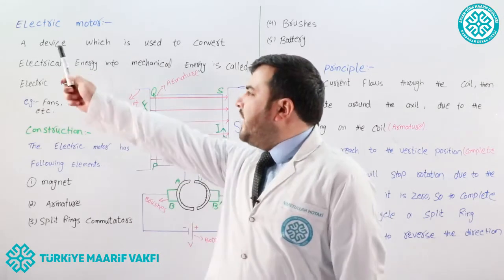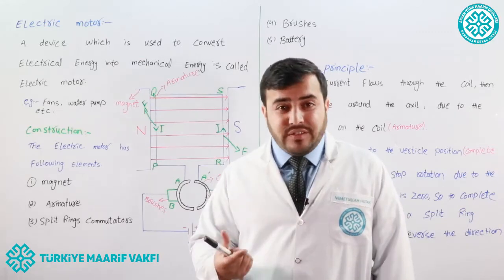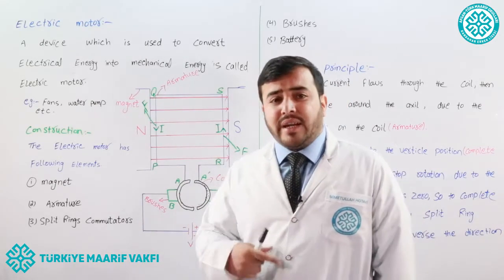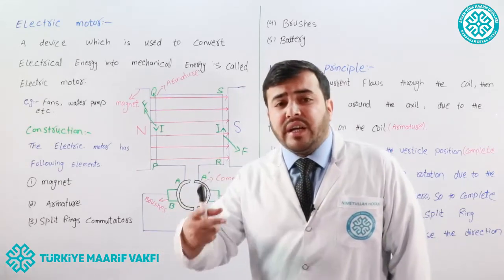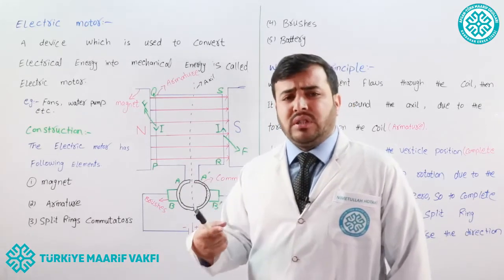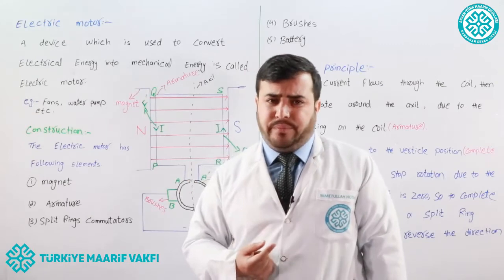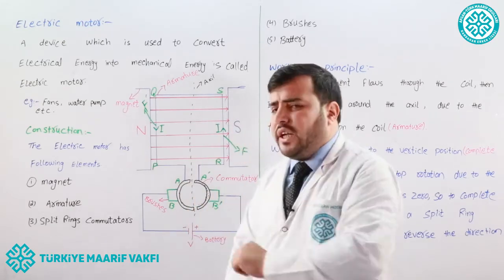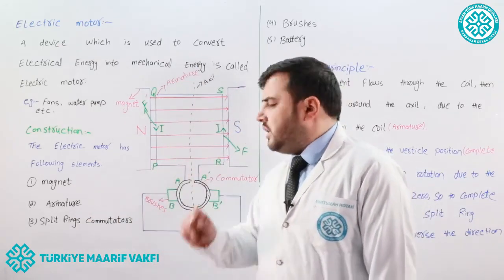10th Class Electric motor